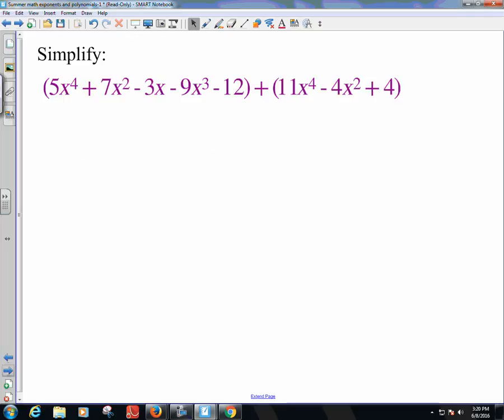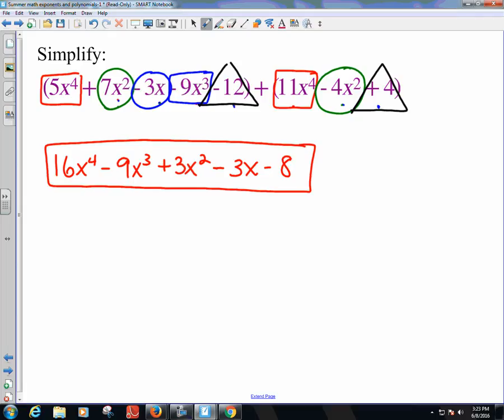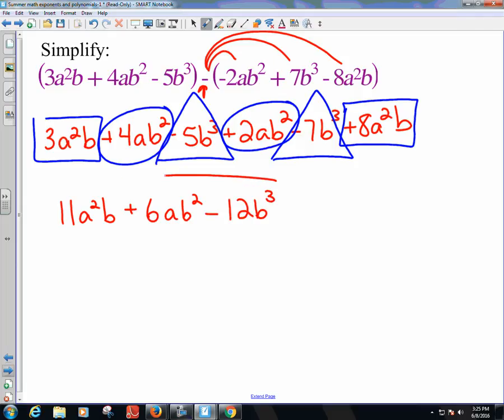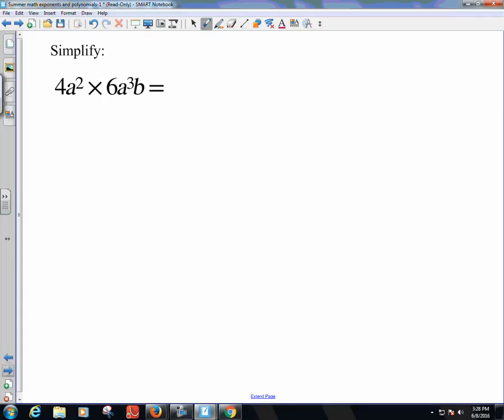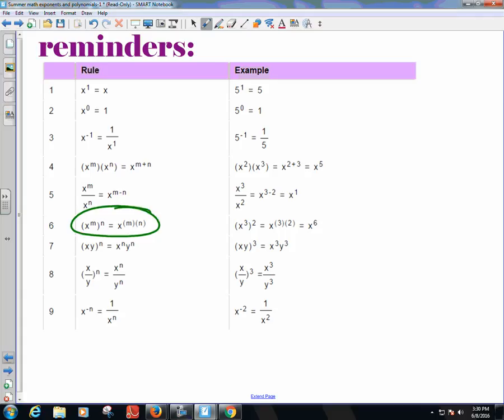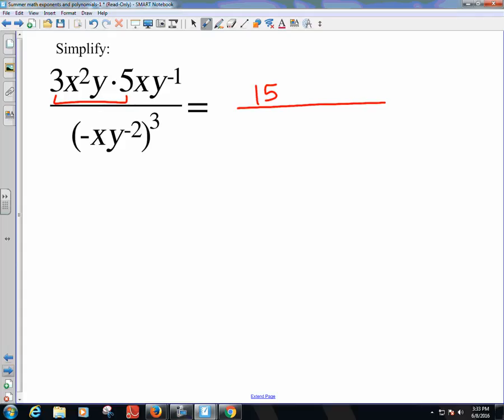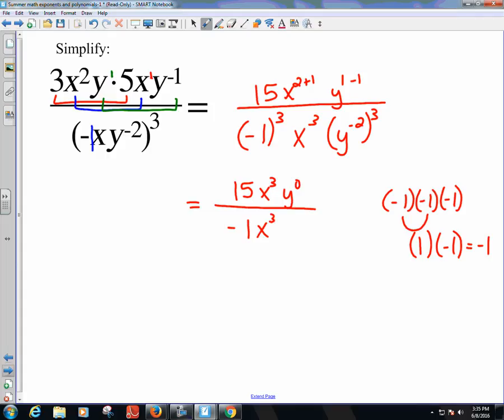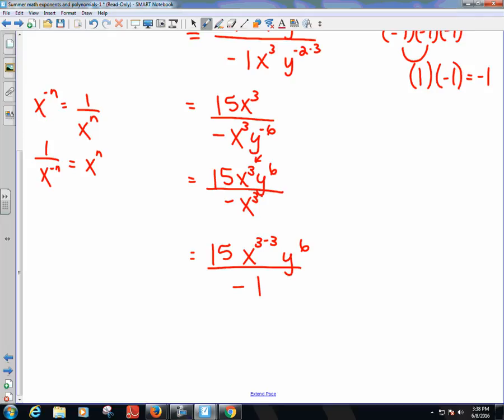Summer Math poly and exp